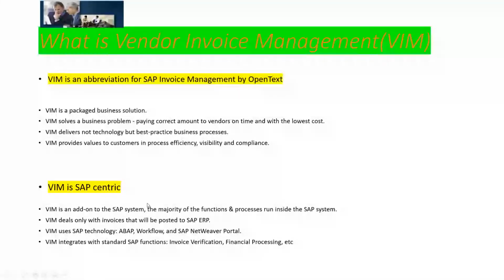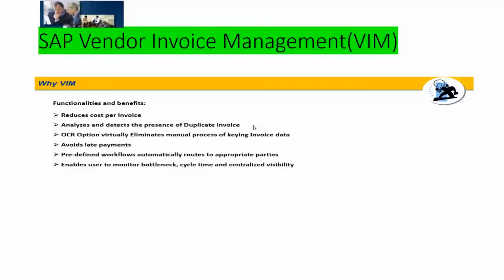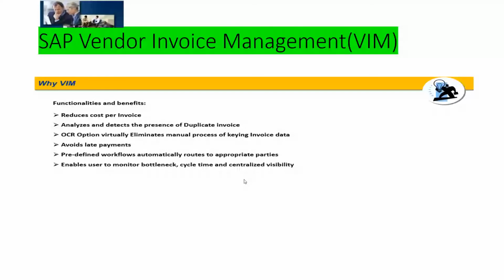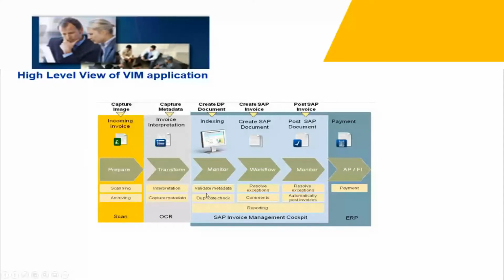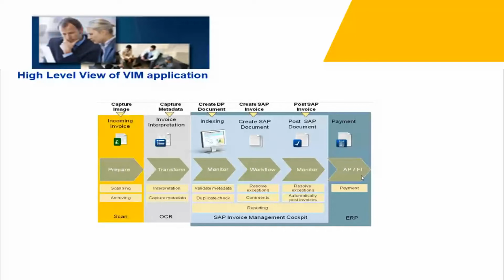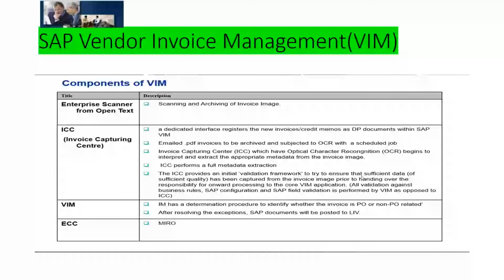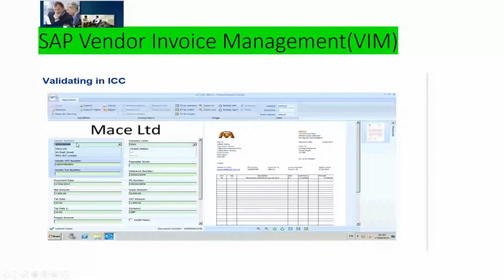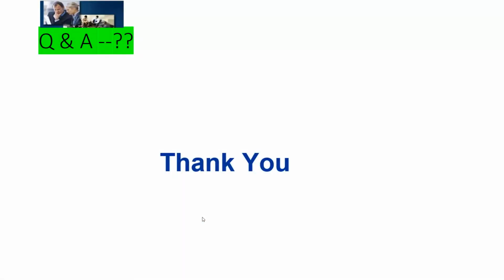SAP VIM Open Text Online demo class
Please Contact Who are Interested For Demo:

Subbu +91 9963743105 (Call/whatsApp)